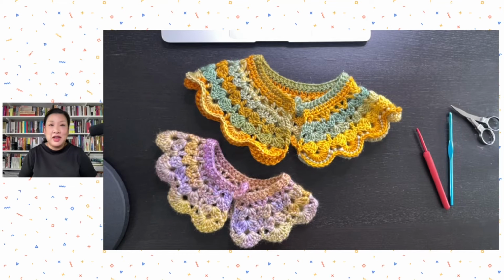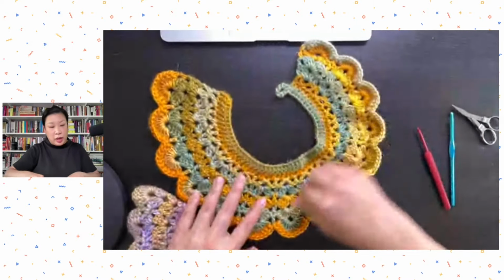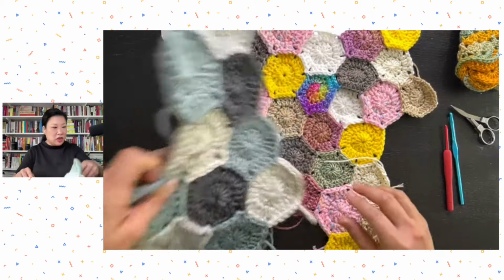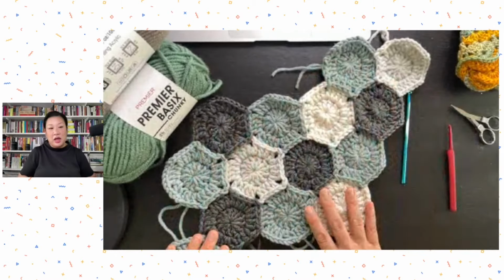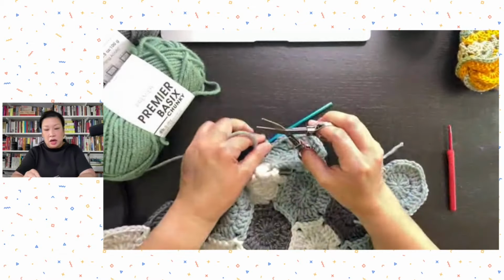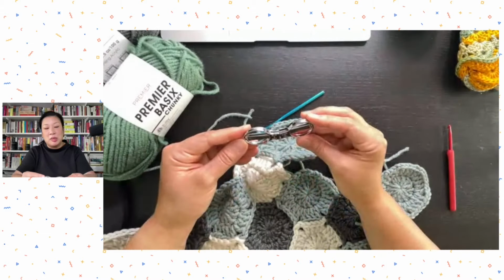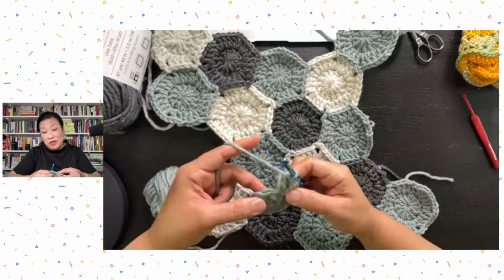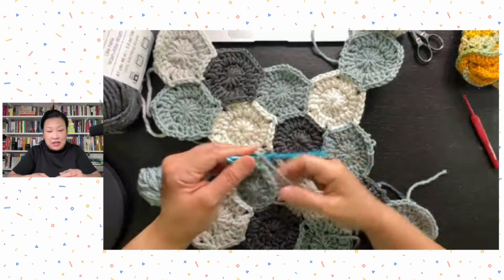Crochet + Chat: Stash-busting! Favorite Restaurants! Being an Introvert! Workouts!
Hi! I had an unexpectedly social week last week, so enjoyed my weekend by laying low and starting some stash-busting crochet projects. Here's what I'm working on, plus some thoughts on dining out at favorite restaurants, being an introvert, Chinese food in America, personal training and fitness 🥂

• The Fortune Cookie Chronicles by Jennifer 8. Lee

🎤 I used the Shure MV7+ microphone